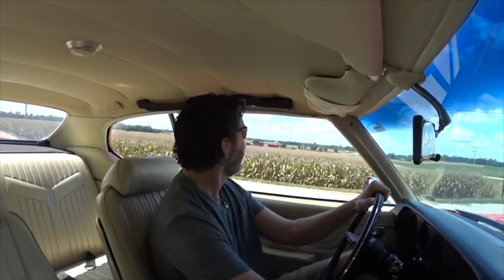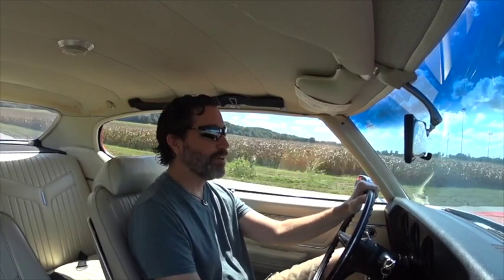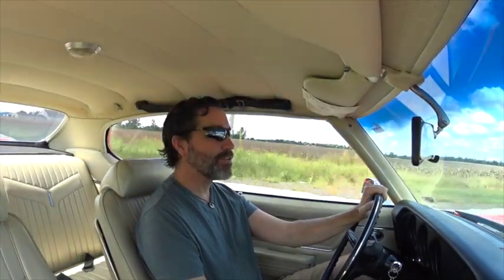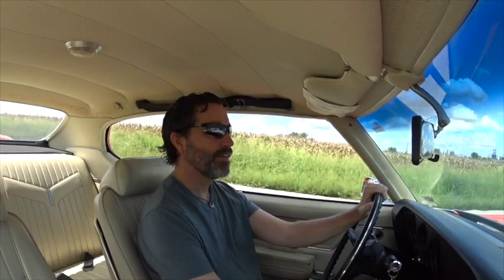1969 Pontiac GTO Judge ride along and ramble on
Taking advantage of a beautiful late summer day to do an in-car video